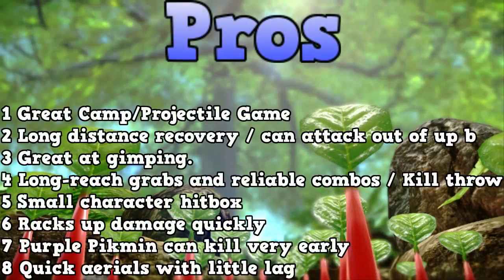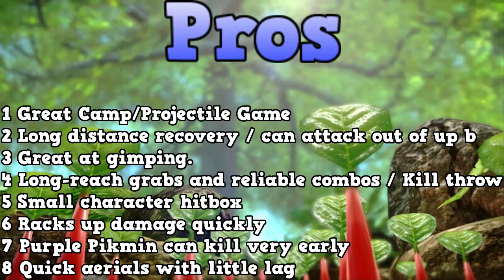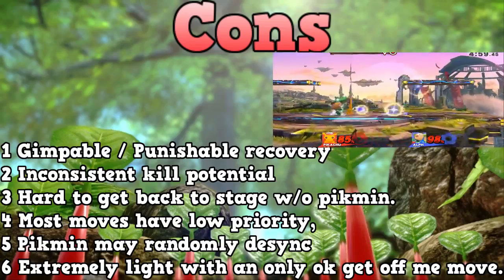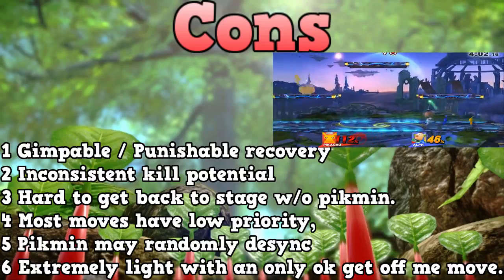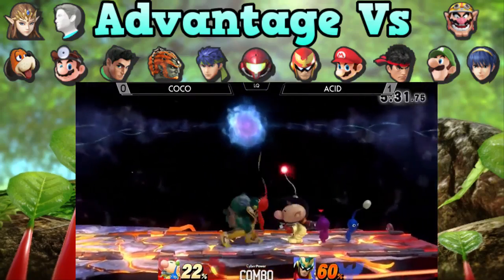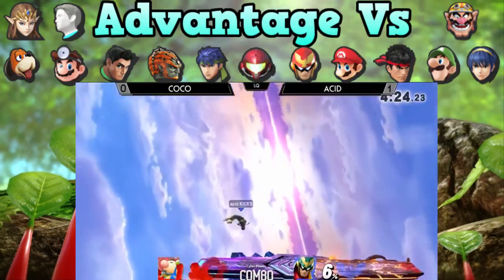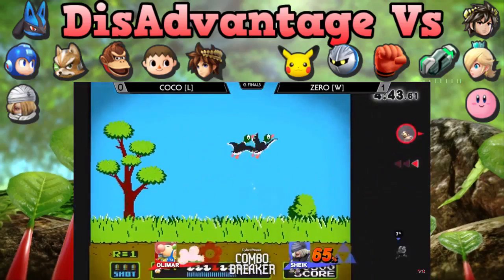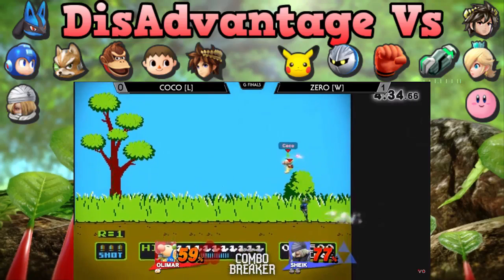Olimar Matchup Guide / Analysis - Who Is Olimar Good / Bad Vs - Super Smash Bros Wii U / 3ds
MAKE SURE TO VOTE FOR NEXT TIME! vote for people in the end of the video :P.

Song:

This video is part of the smash discussion series in which I go over any and all of my personal opinions for the games Super Smash Brothers 4, Super Smash Brothers Wii U, Super Smash Brothers 3ds, Super Smash Brothers Brawl, Super Smash Brothers Melee, and any other game franchise that I would like to add my personal opinion to. I hope to share my looks on these things and maybe inform or help you with the question at hand. In these videos i could cover things about top 5 top 10, how to learn and become educated from an online guide or tutorial and just how to improve in the game overall. Many of these are opinion based so if you have a conflicting opinion make sure to leave it in the comment section below with why you do not agree with what I said. A lot of times I will go over topics people like ZeRo, Nairo, Mr R, M2k, DkWill, Omni, Shofu, Or anyone else has said to elaborate and create somewhat of a discussion. Hopefully these videos teach you how to do something or just how to get better at what is said within the content.